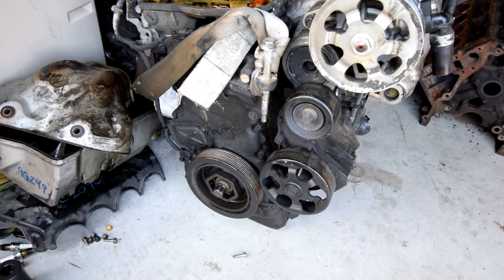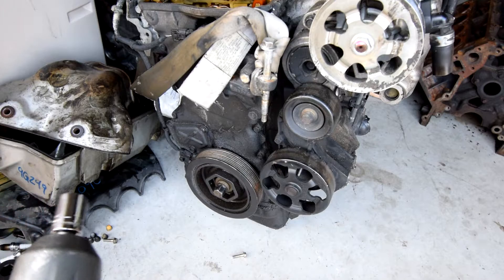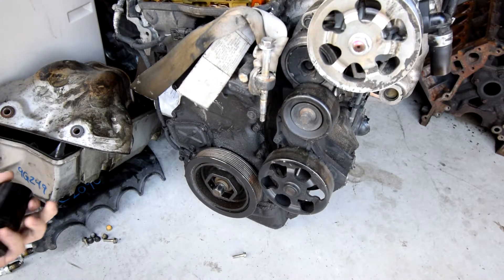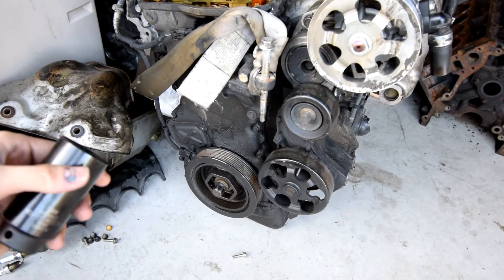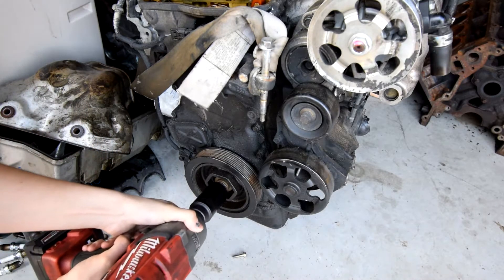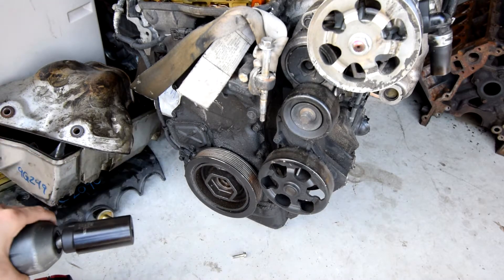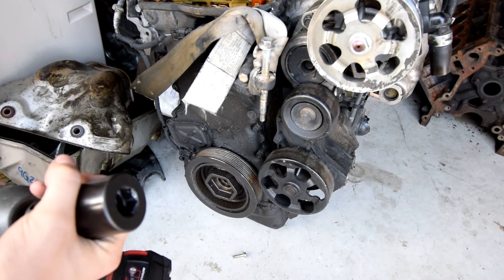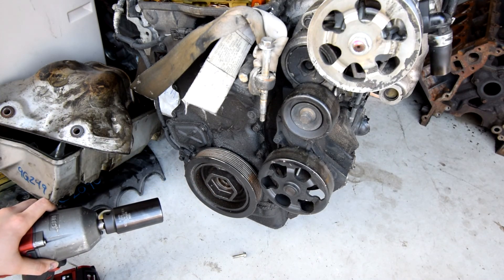How to Remove A Stubborn Honda Crank Pulley Bolt With Just an Impact Gun - NO Torch, NO Breaker Bar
If you have ever needed to take off a Honda crank pulley bolt, it always seems like they are welded on from the factory. Use of a cheater bar, torch, or impact gun never seems to get them off. The Lisle 77080 19mm impact socket is thick walled to resist flexing or dampening from a standard impact socket. This allows more torque to be transferred from the impact gun to the bolt, taking it right off.

Milwaukee Impact Gun